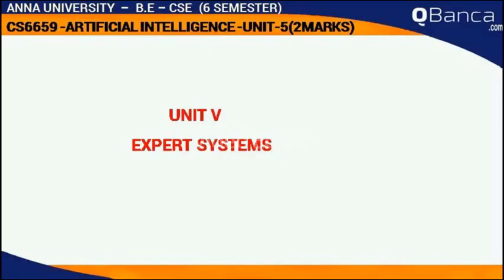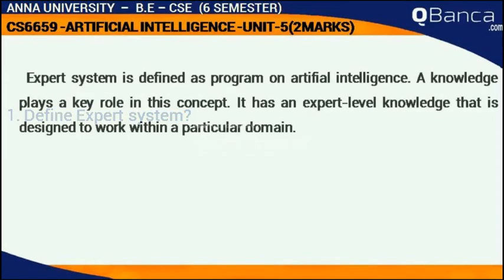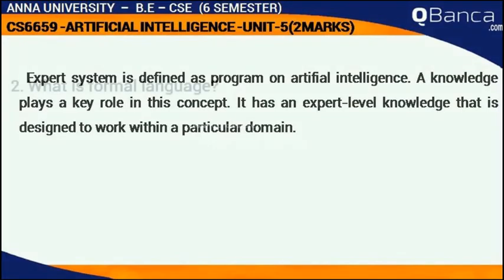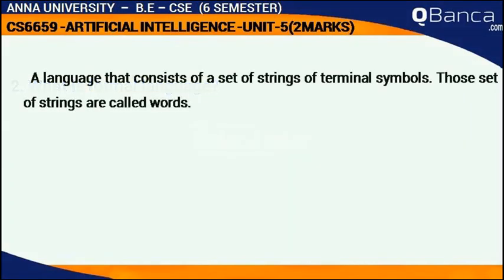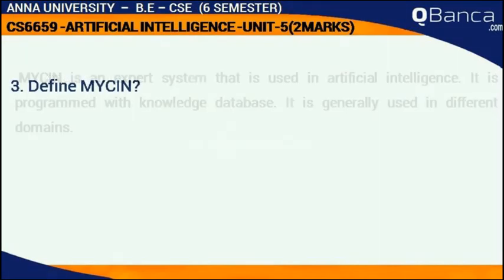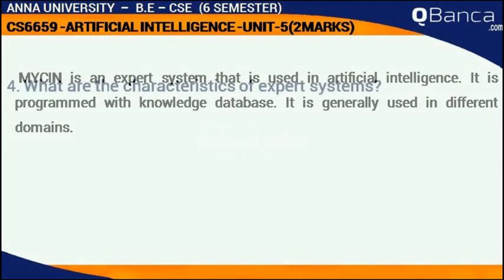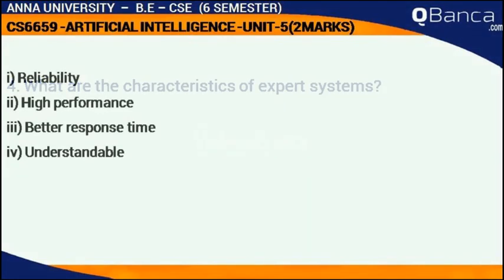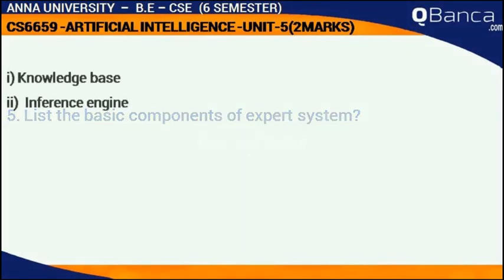QBanca | Anna University-2013 R | CSE DEPT(6TH SEM) | CS6659-AI | Unit 5 | Part-1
QBanca.com presentsAnna University-2013 REGULATION  CSE DEPT(6TH SEM) CS6659-AI  Unit 5  Part-1